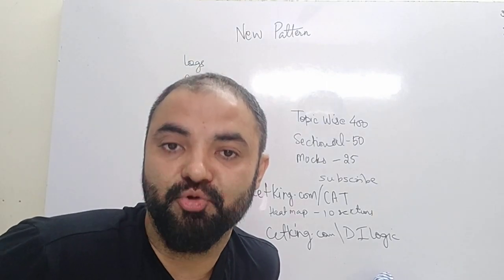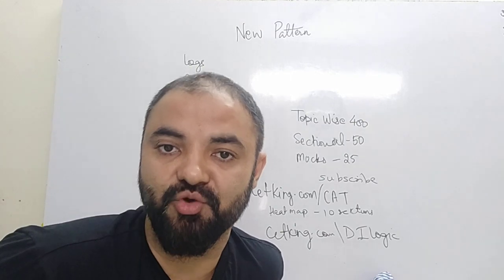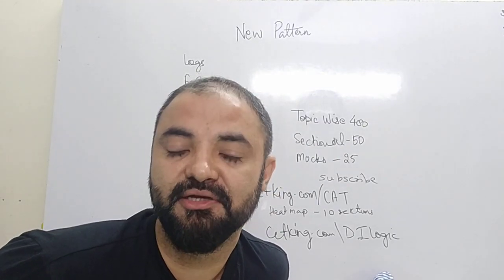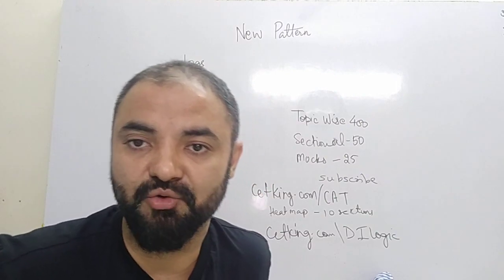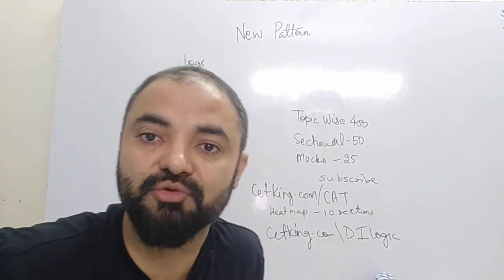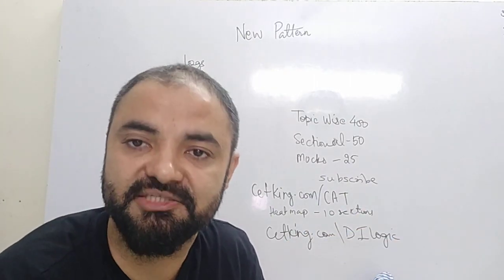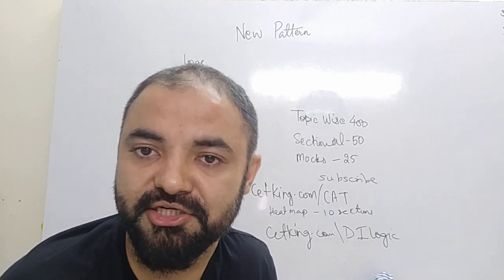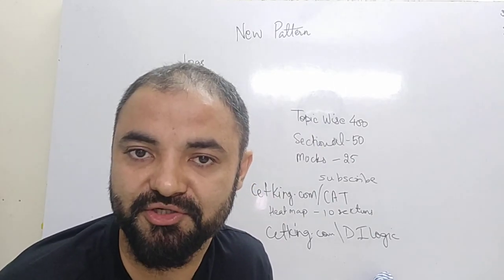New pattern CAT. Logic based DI 8 ques. series.